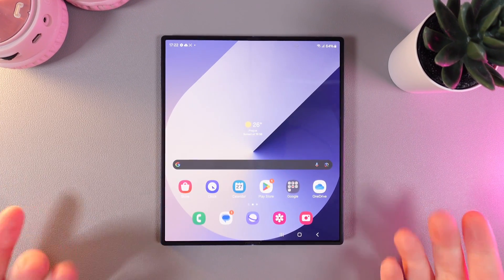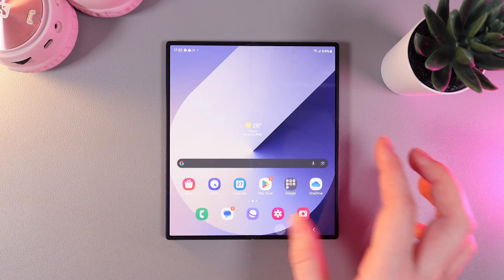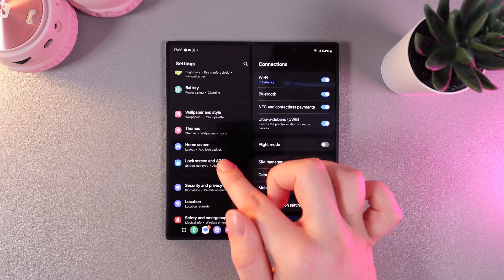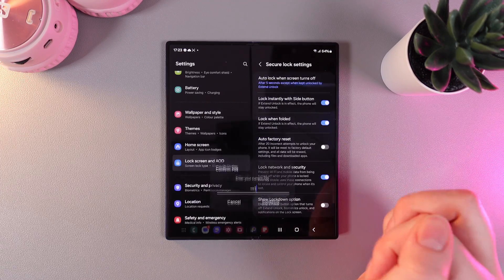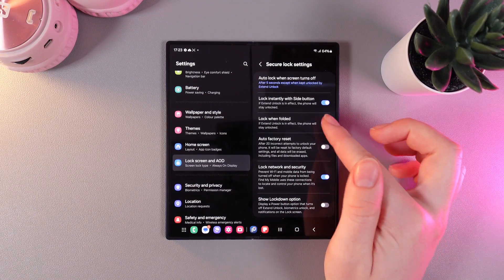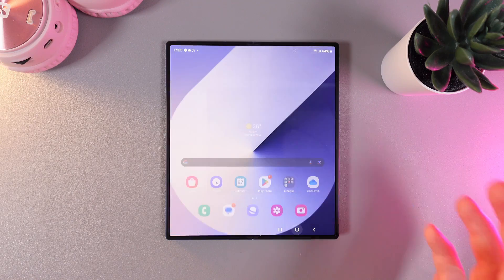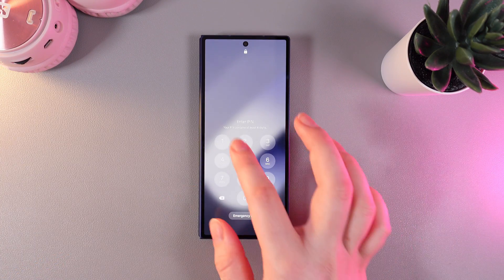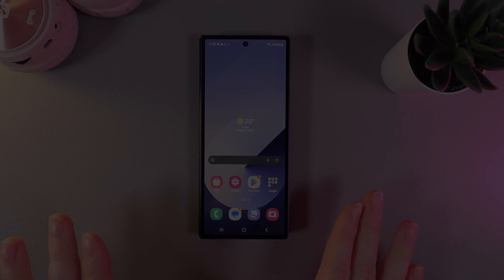How to Enable/Disable Lock When Folded on Samsung Galaxy Z Fold 6 | Quick Guide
Learn how to manage the lock settings on your Samsung Galaxy Z Fold 6 when the device is folded. This tutorial will guide you through enabling or disabling this feature to suit your preferences, offering a seamless and efficient way to control your device. Perfect for those looking to optimize their Galaxy Z Fold 6 usage, this guide reveals a useful setting you might not know about. Make your phone work for you – start customizing today!